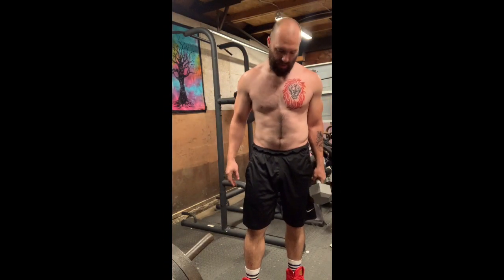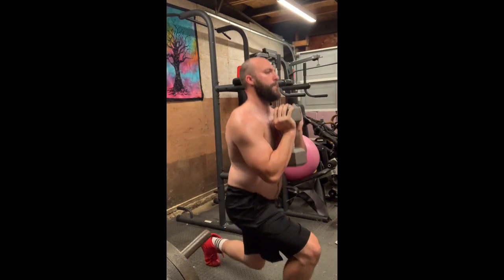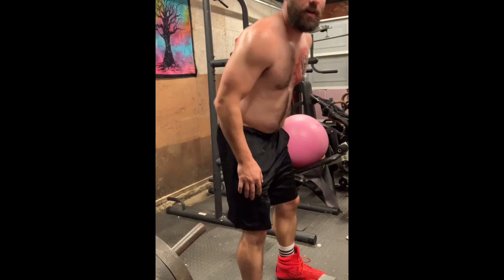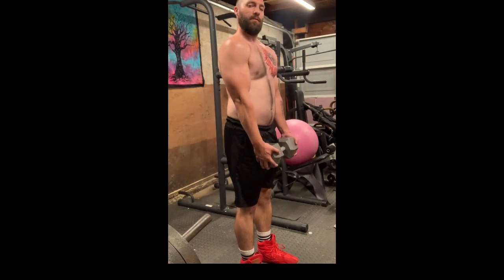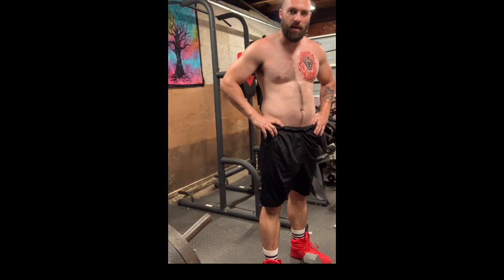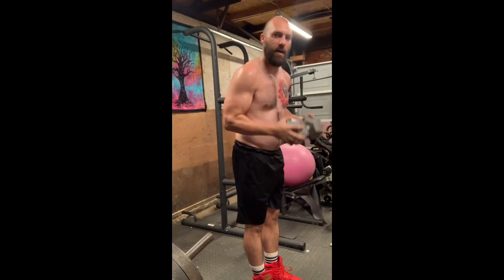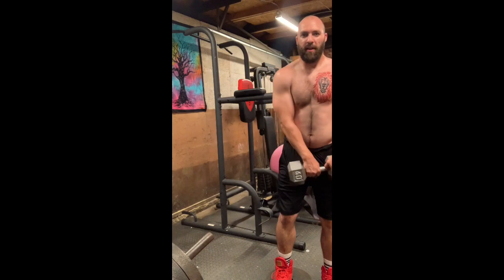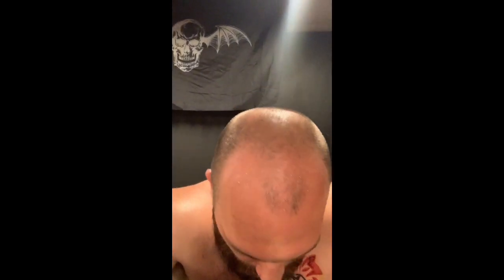AT HOME workout | Using only ONE Dumbbell!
At home workout for legs using only one dumbbell! This is a pretty good full leg workout if you don’t have a gym or a lot of equipment!!